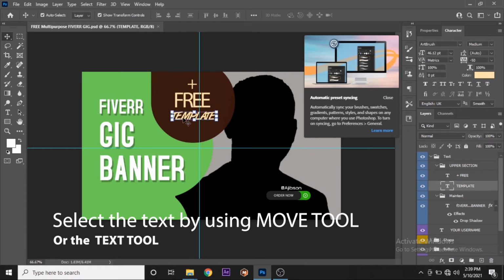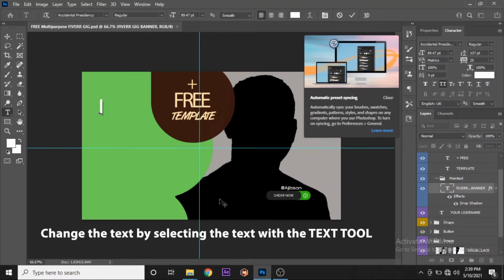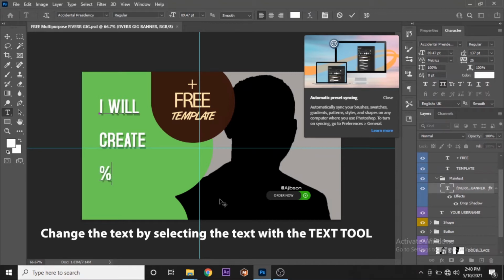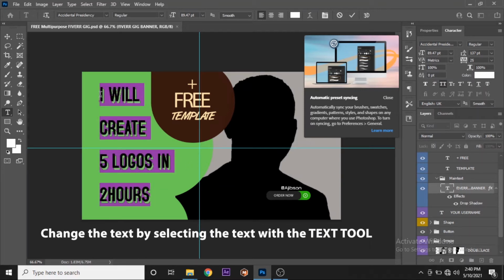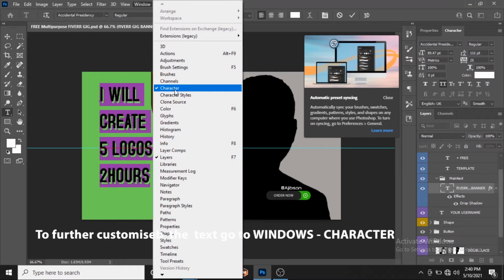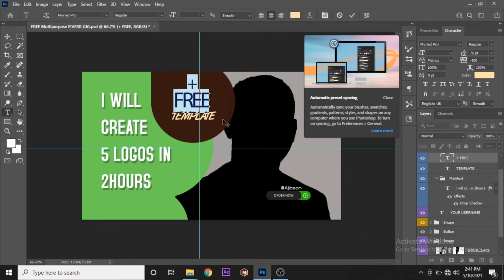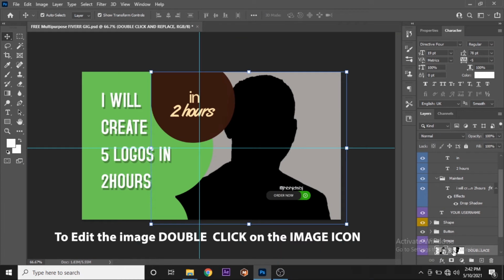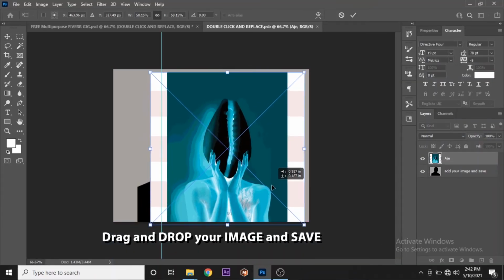How to make a Multipurpose Gig Banner + FREE TEMPLATE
This video will teach you how to easily create your Fiverr gig ad + Free PSD template. I will also take you through some Fiverr banner tips and tricks.

You can hire me as your graphic design or Brand specialist @